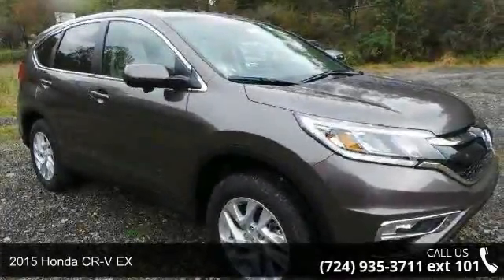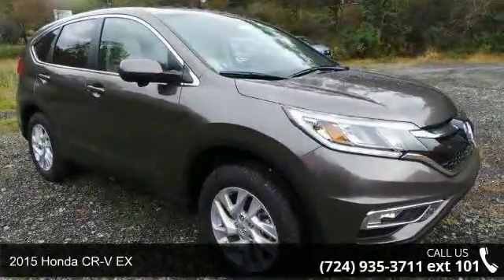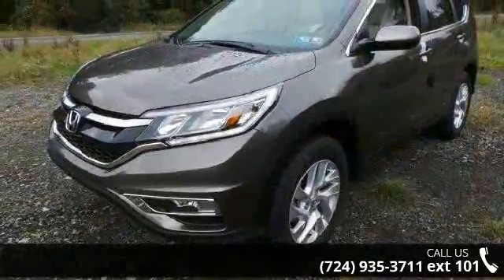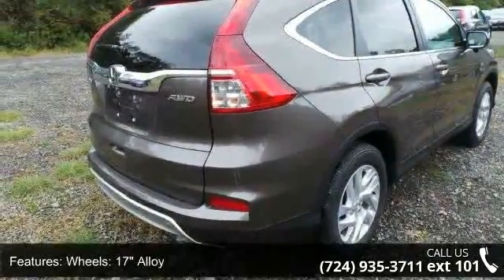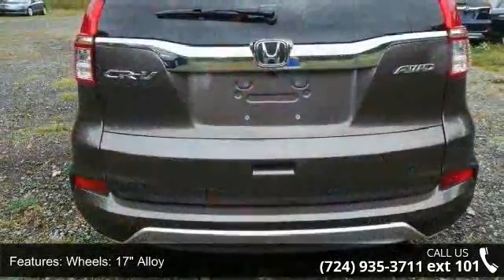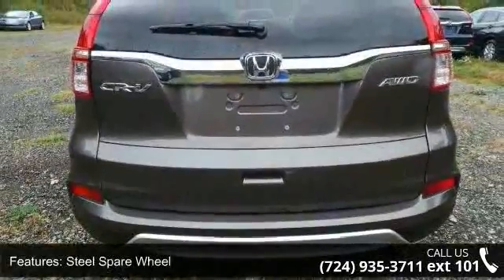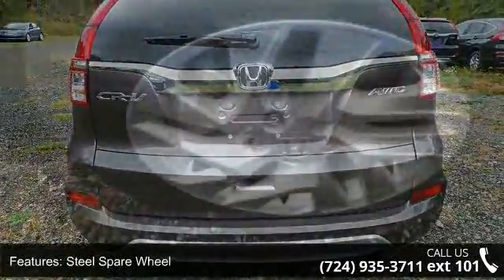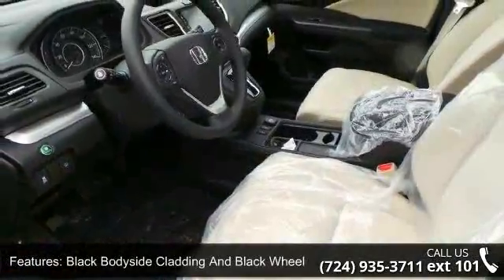2015 Honda CR-V EX - Baierl Honda - Wexford, PA 15090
The Honda CR-V has a modern aerodynamic look, with sweeping lines, exciting body sculpting, and a dramatic profile. It has enough attitude and ability to get you around town and then tackle the open road and the great outdoors. The CR-V comes equipped with a 2.4-Liter i-VTEC 4-Cylinder engine with 185hp and a Continuously Variable Transmission. It has a rigid unit-body structure, coupled with taut suspension tuning, which give it impressive handling characteristics. For ultimate 4-season security, the CR-V is available with Honda's Real Time All-Wheel Drive with Intelligent Control System that smoothes out initial acceleration and can transfer up to 100% of torque to the rear wheels. The CR-V is very fuel-efficient and can get up to an EPA estimated 34 MPG Highway when in two-wheel drive. Hit the green ECON button, and the vehicle makes adjustments to its systems so they can be more efficient.